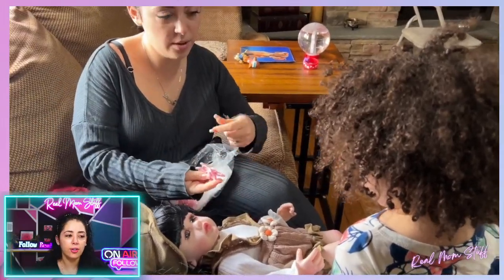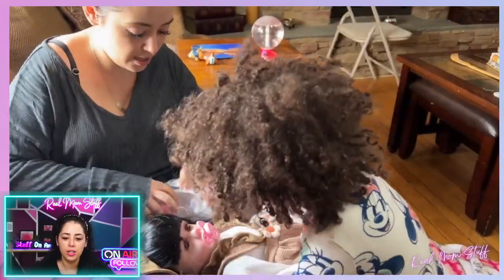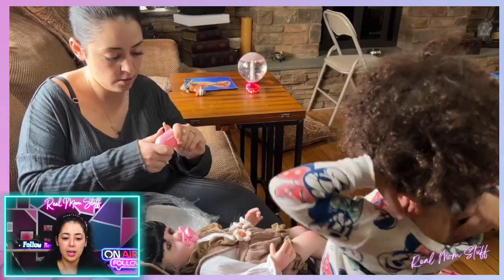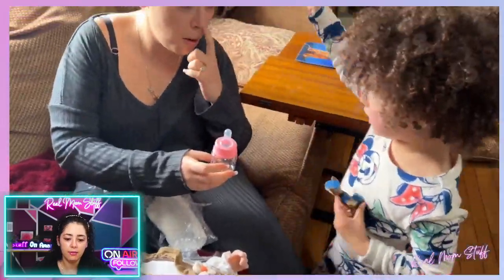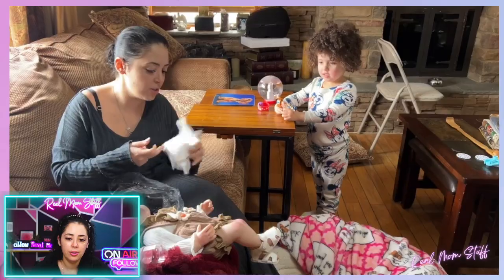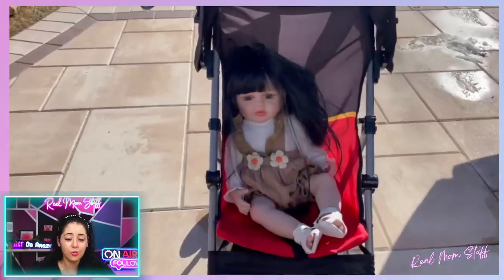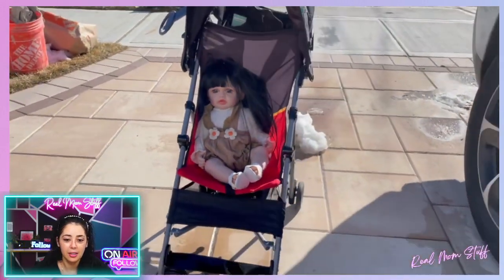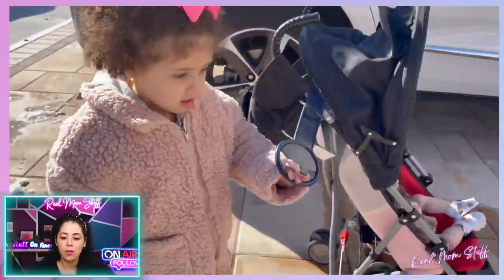Bring Joy Home with Bsunoy Lifelike Reborn Baby Dolls